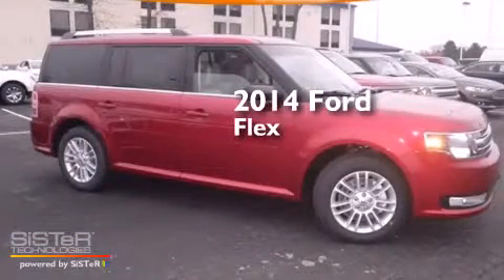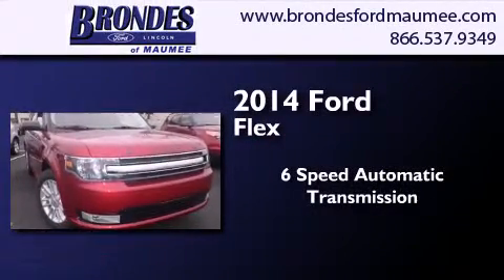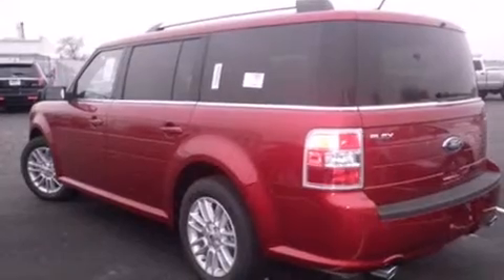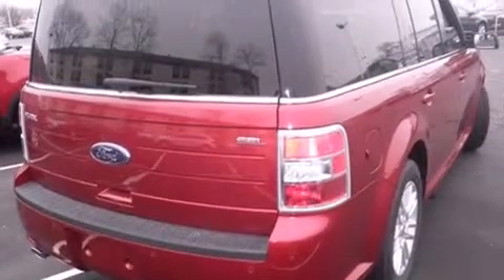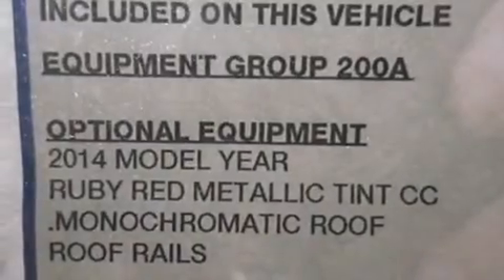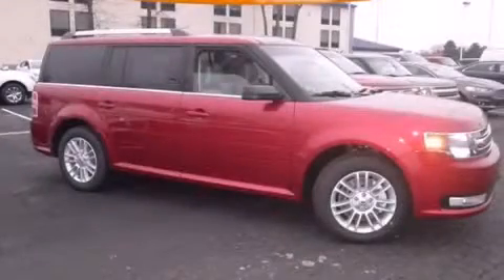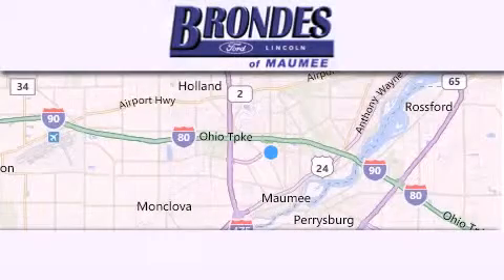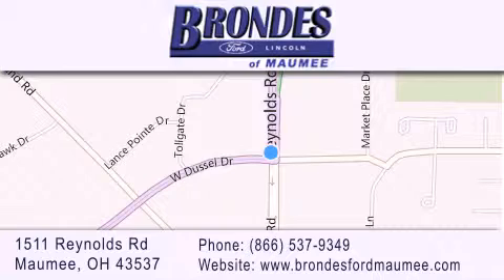2014 Ford Flex Maumee OH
We have been honored to serve the Maumee OH area , we promise that your experience at our dealership will exceed your expectations ! Year : 2014 Make : Ford Model : Flex Engine : 3.5L V6 Trans . : Automatic 6-Speed Exterior : Red Interior : Dune w/Cloth Heated Front Bucket Seats Stock : FT45026 Brondes Ford Maumee 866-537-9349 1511 Reynolds Rd. Maumee , OH 43537